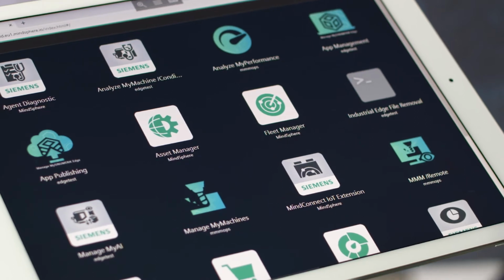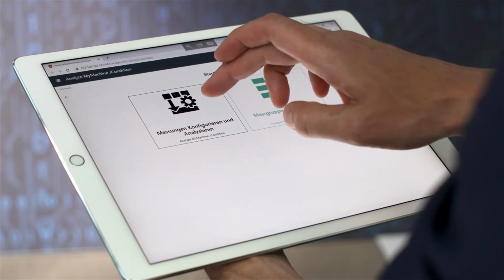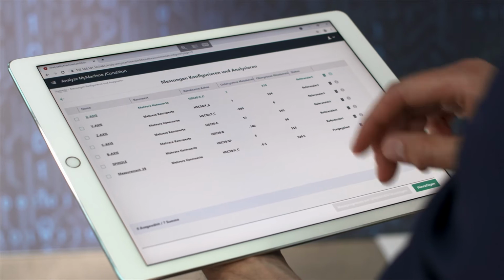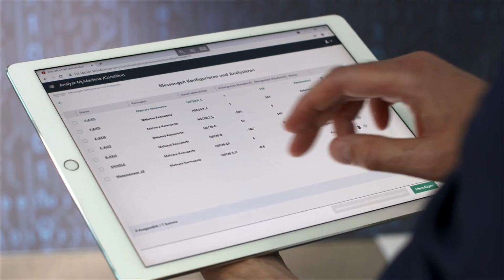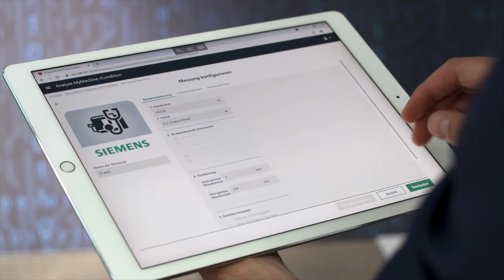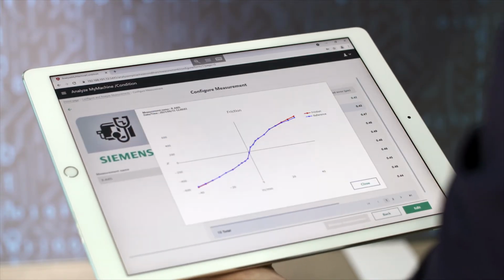Hands-on Industrial Edge for Machine Tools - Episode 7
Discover Analyze MyMachine /Condition: Mr. Edge tells you about how an app makes it easy for you to monitor the status of your machine